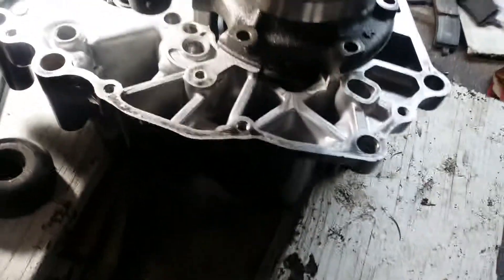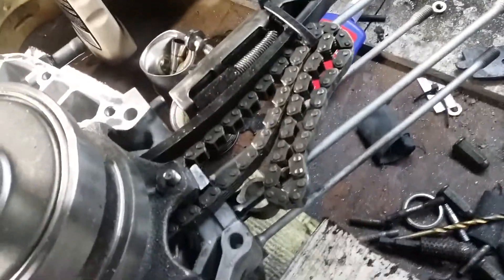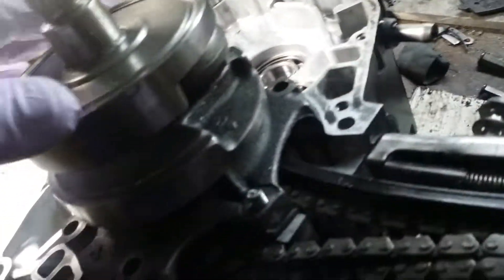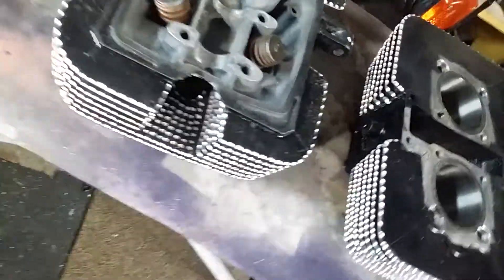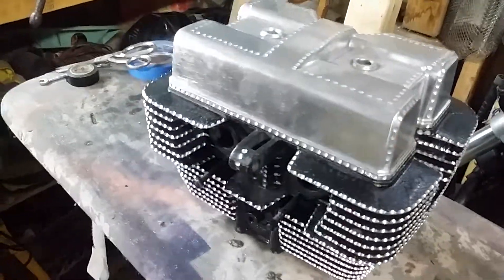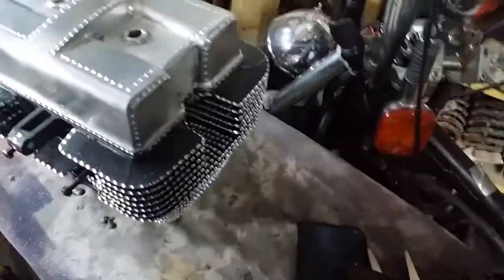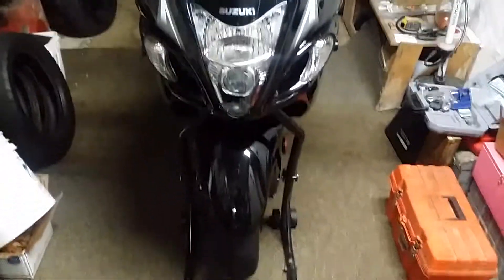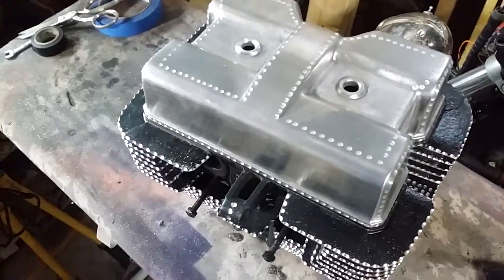Putting the engine back together.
This engine will be like no other Honda Rebel engine.Crankshaft install.